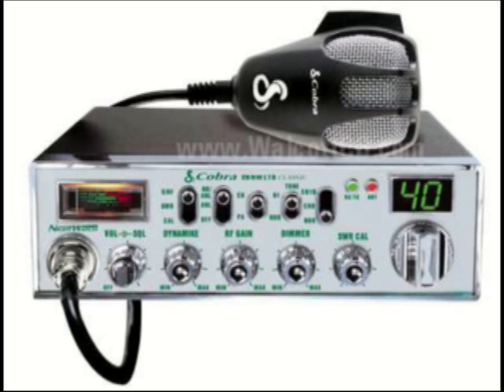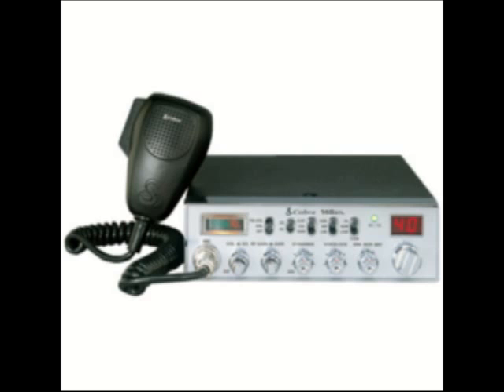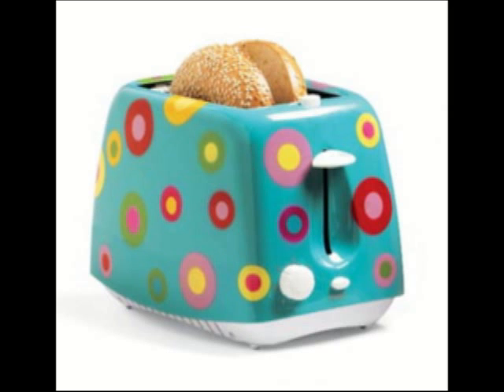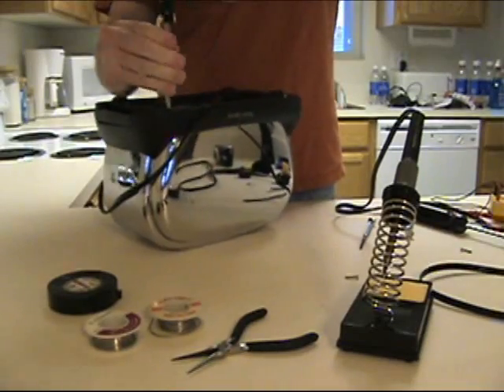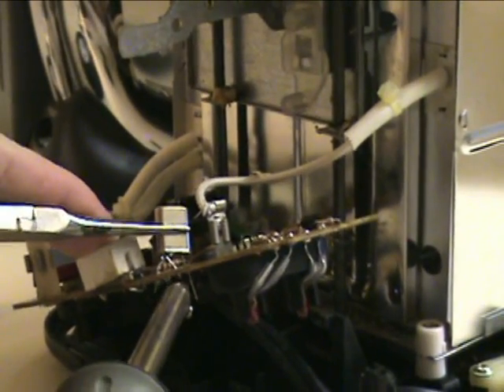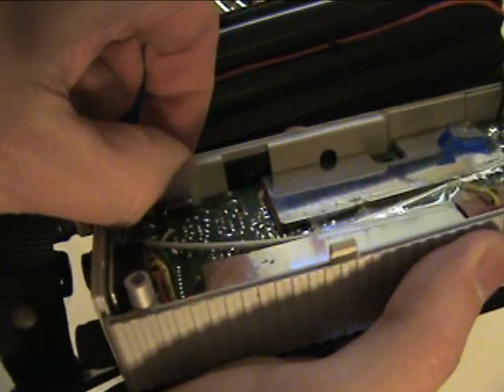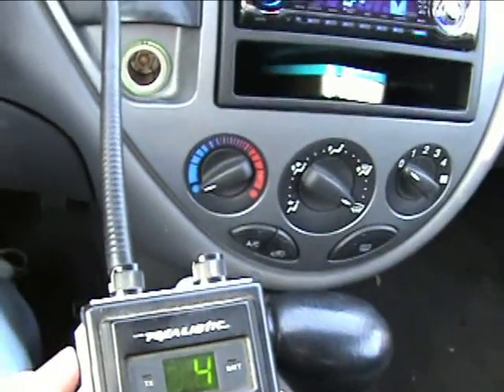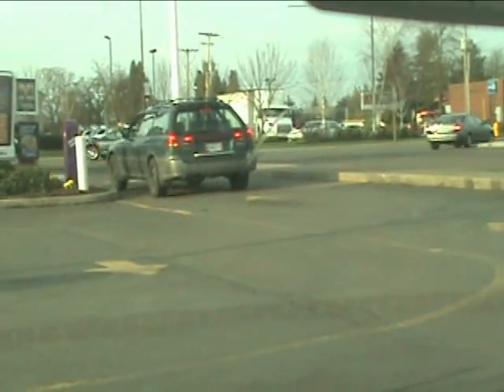PLATV: How To Hijack Fast Food Drive-Thru Frequencies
This video demonstrates a very simple way to broadcast your voice on the same frequencies that a drive-thru restaurant uses, enabling you to mess with the customers and employees.  This hack will work on just about any fast food drive thru.

If you like the drive-thru pranks on the end of this video, you'll probably like the PLA Radio episode which revolves around various fast food shenanigans.  You can listen to it here:

The song on the beginning of the video is called Taco Bell Canon by the acapella group Michigan Amazin' Blue.